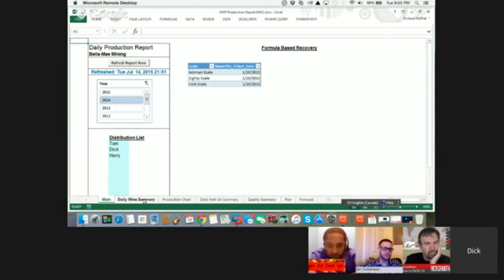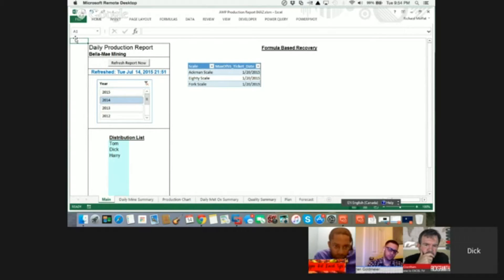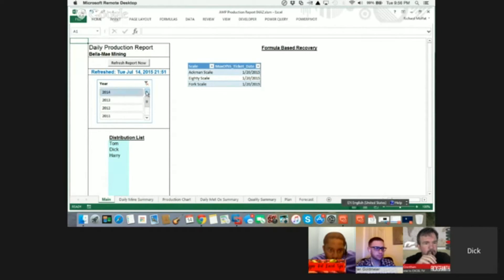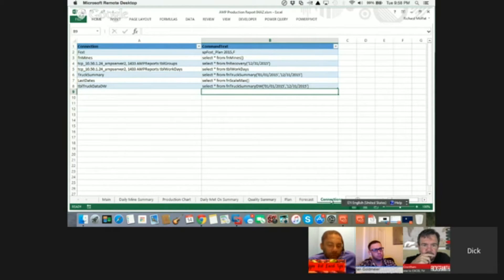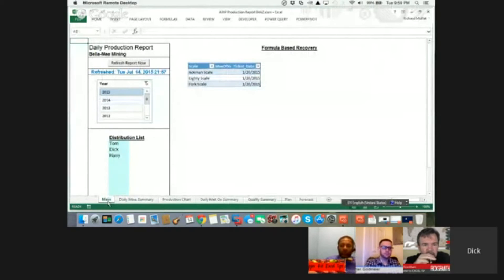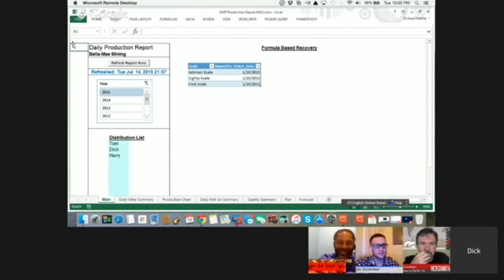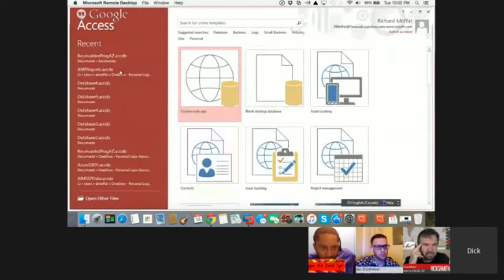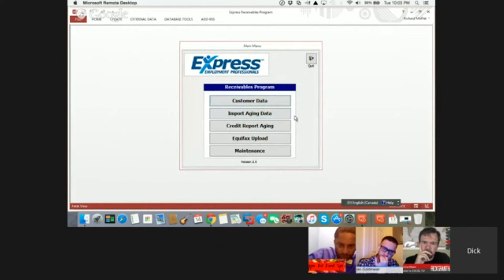SQL Server Connection Strings In Excel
Dick Moffat WOWs us with this tip on how to use Connection Strings in Excel to keep your spreadsheets lean.

Google Plus:
Oz Du Soleil: